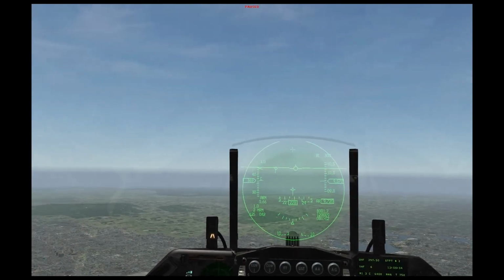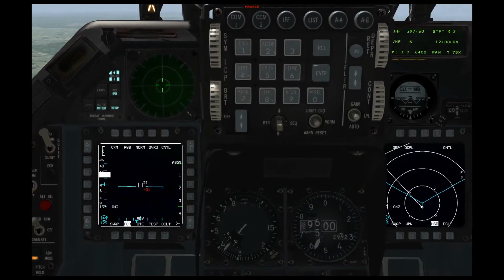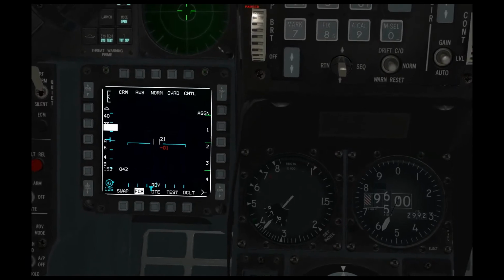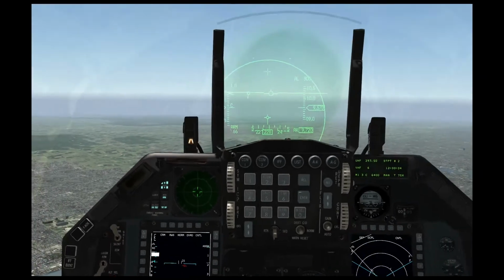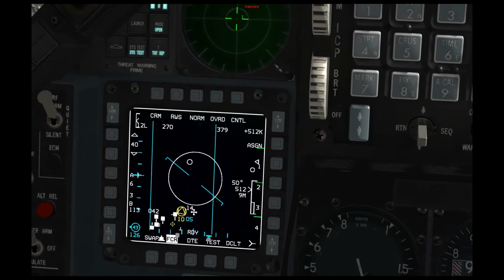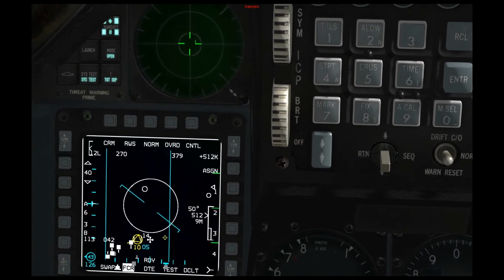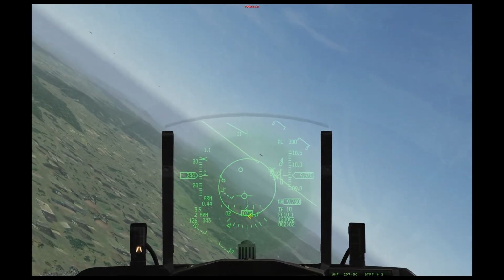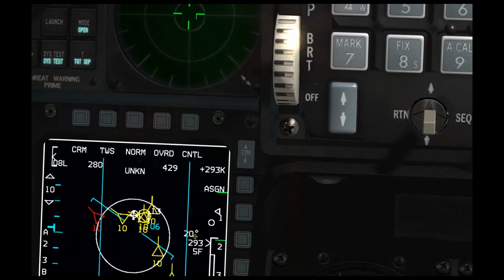FCR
Recorte del video de tanit, en el que solo mostramos la parte dedicada al FCR